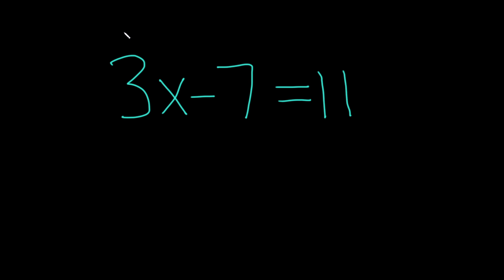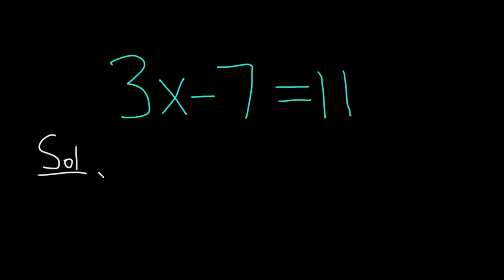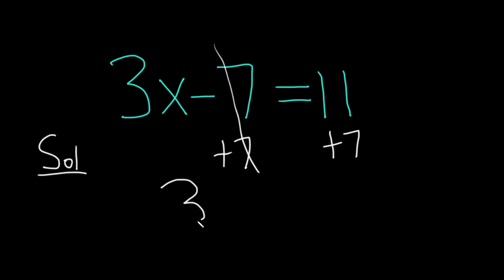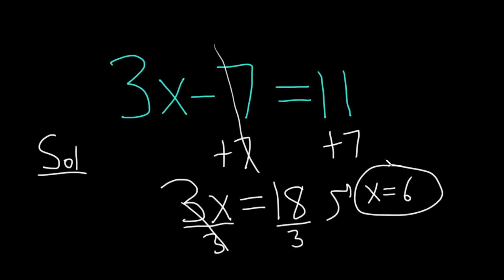Solving a Linear Equation || Example with 3x - 7 = 11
We solve the linear equation: 3x - 7 = 11.